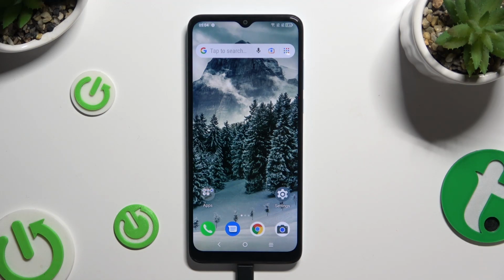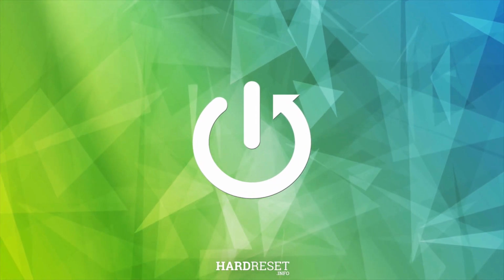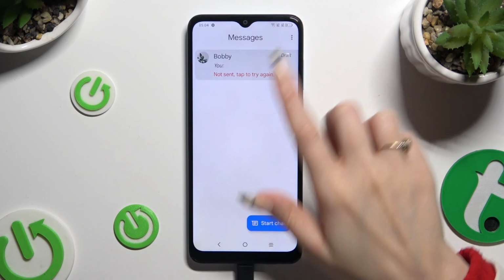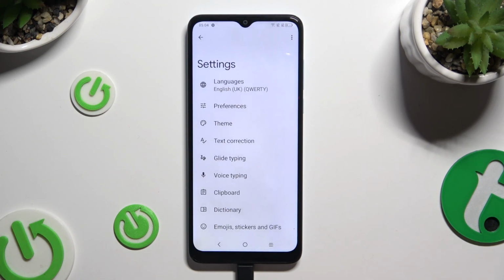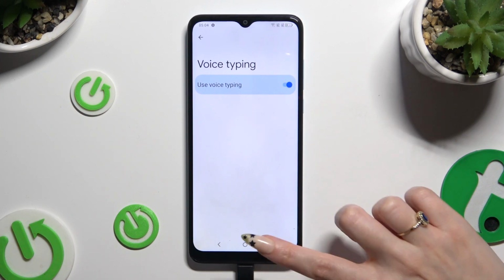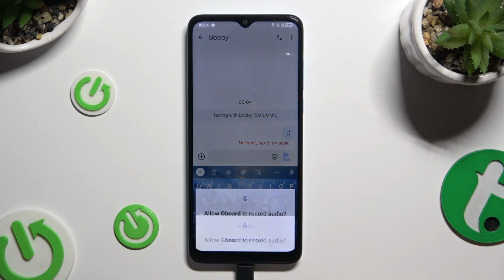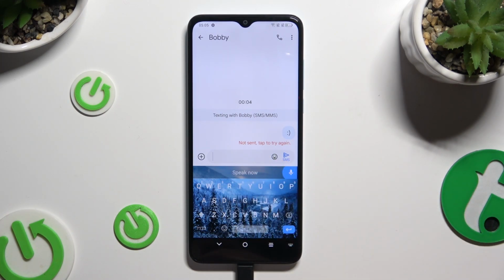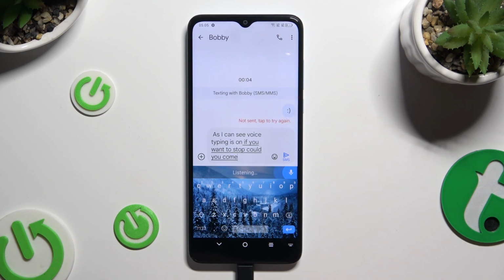How to Turn On & Use Voice Typing on TCL 305i?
Find out more:
In this tutorial, we'll guide TCL 305i users through the process of activating and effectively utilizing voice typing, a convenient feature that allows for hands-free text input on your device. Voice typing enables users to dictate messages, emails, notes, and more, offering a faster and more efficient alternative to traditional typing methods. Join us as we explore the TCL 305i's settings to enable voice typing and provide practical tips for maximizing its effectiveness. Whether you're multitasking, on-the-go, or simply prefer a hands-free approach to typing, voice typing on the TCL 305i offers a seamless and convenient solution.

What is voice typing, and how does it work on the TCL 305i?
Where can I find the voice typing settings on my TCL 305i to enable this feature?
Can I use voice typing in any app or text field on the TCL 305i?
How accurate is voice typing on the TCL 305i, and are there any tips for improving accuracy?
Are there any voice commands or shortcuts I can use to enhance the voice typing experience on the TCL 305i?